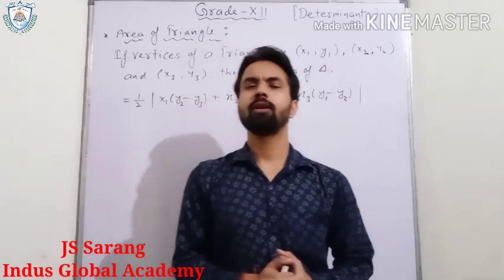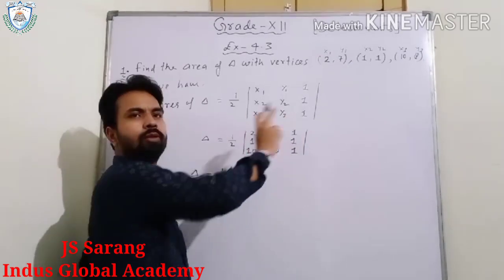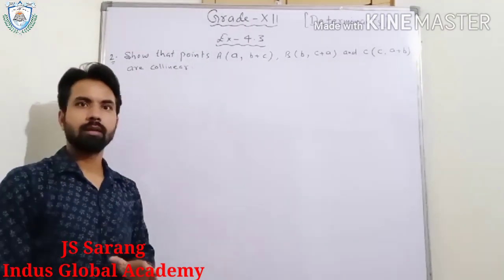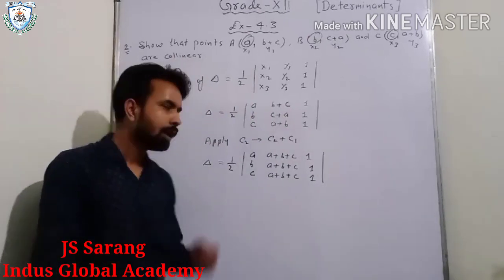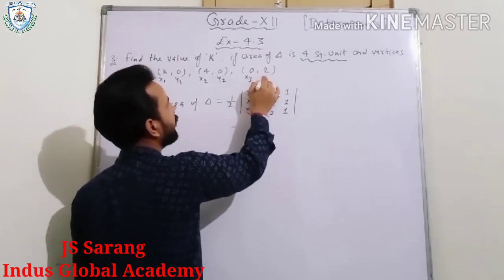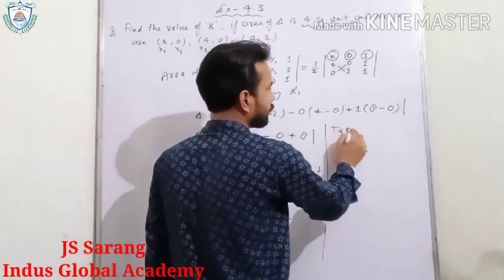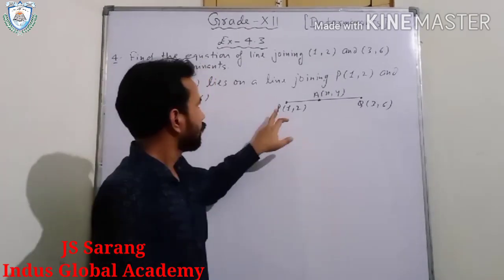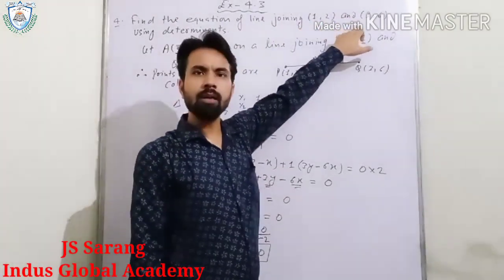Grade-XII Mathematics Chapter-4 Determinants (Part-4) by JS Sarang Indus Global Academy